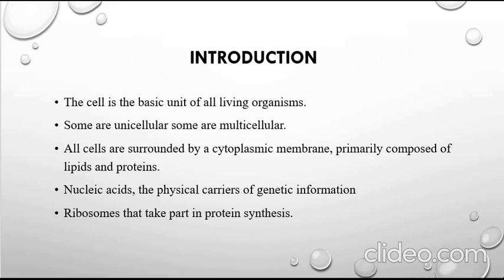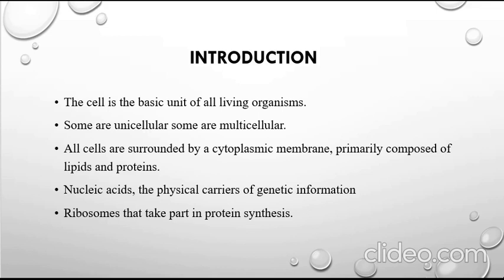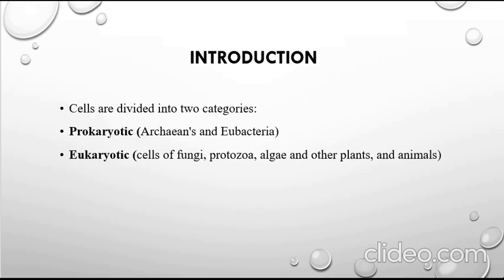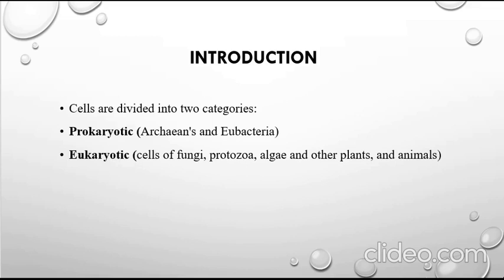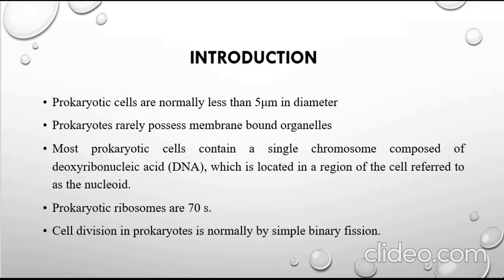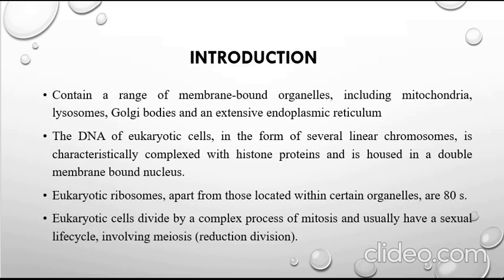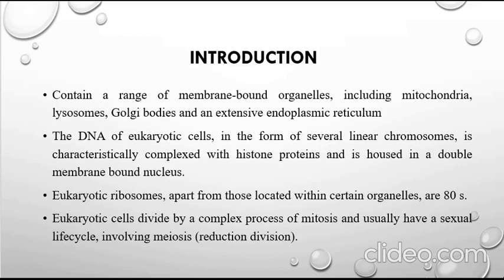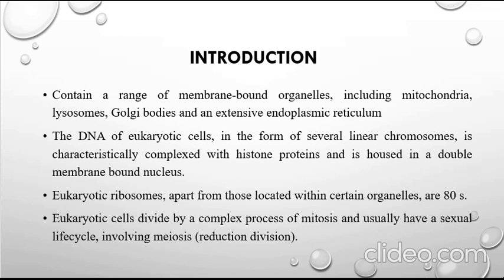What is structure of microbes and function | Microbial cell structure and function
Microbial cell is a pathogenic bacterium, is a living thing that is too small to seen with the naked eye, by using microscope we can see them.  This term used to describe many different types of life forms, with dramatically different sizes and characteristics: bacteria, archaea, fungi, and protists.